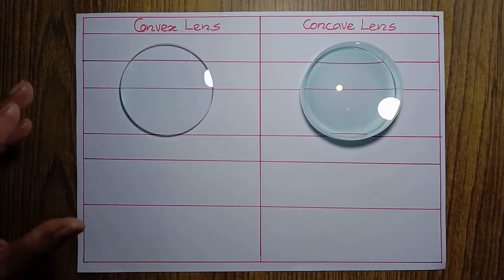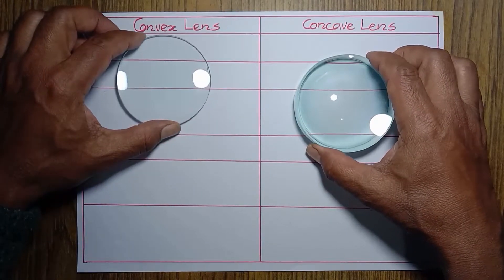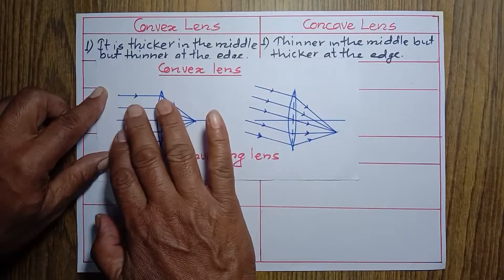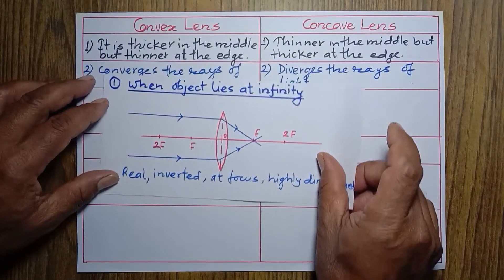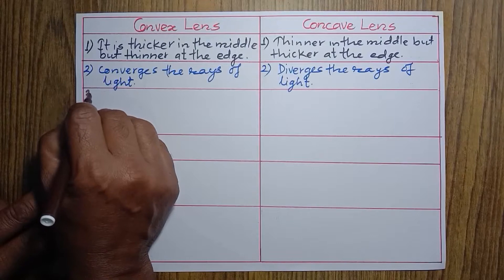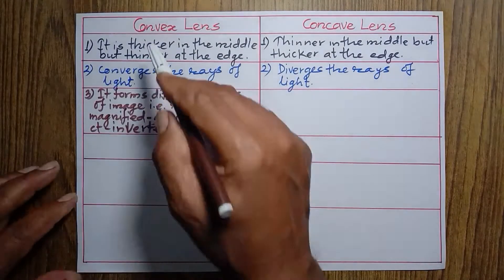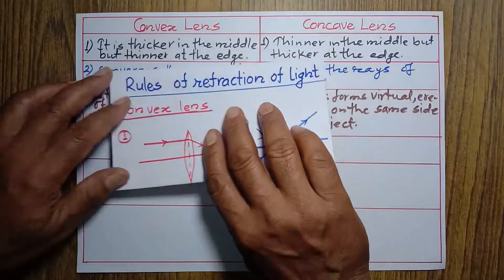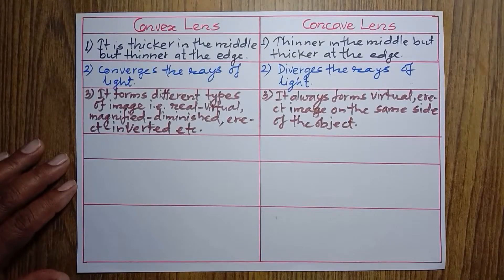Differences between Concave and Convex lens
This video differentiates convex and concave lens with different points.